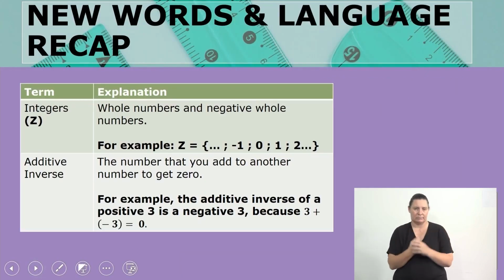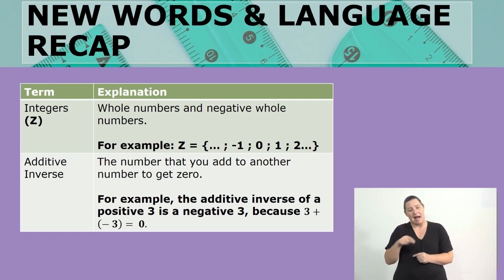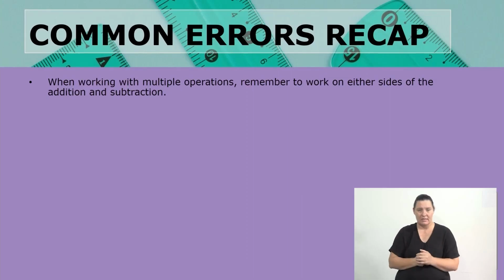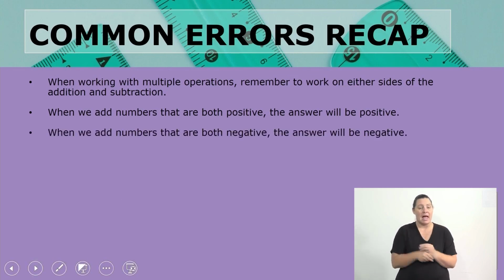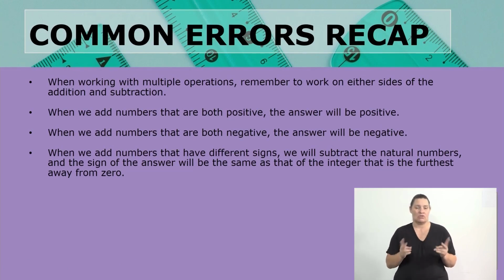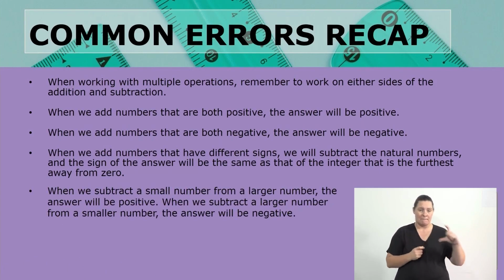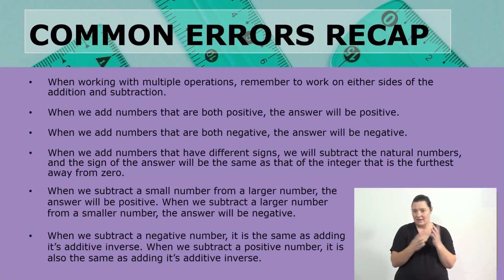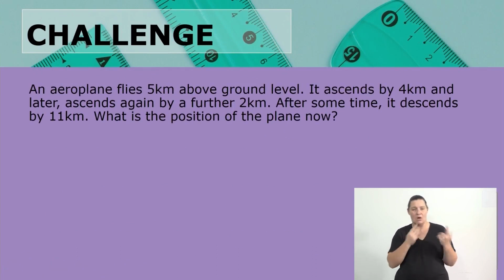Integers Video 2 S3